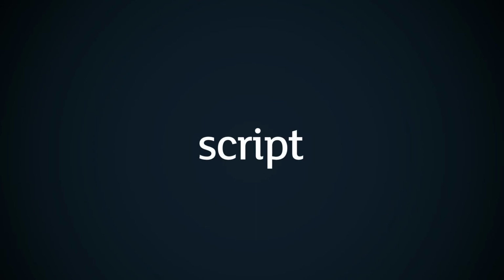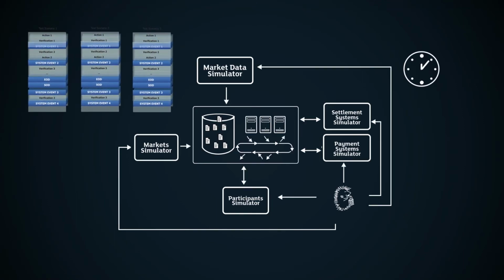Exactpro Post-Trade Testing Tool ClearTH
ClearTH:
- Post-Trade testing tool
- Verifies each stage of the DLC
- Integrated schedule
- Automated matrices
- Can create multiple days test scenarios
- Concurrent multiple tests
- Integrated simulators
- SWIFT ISO protocol support